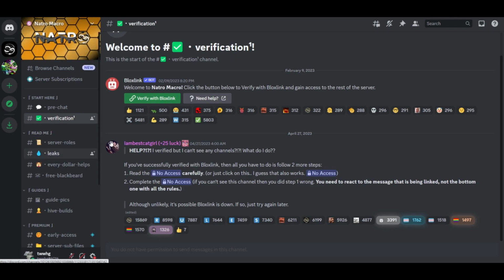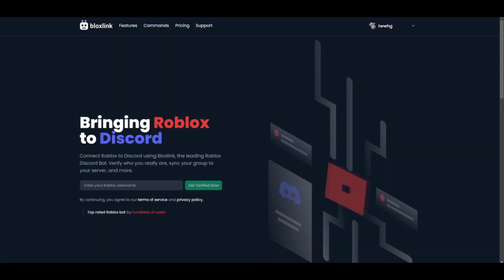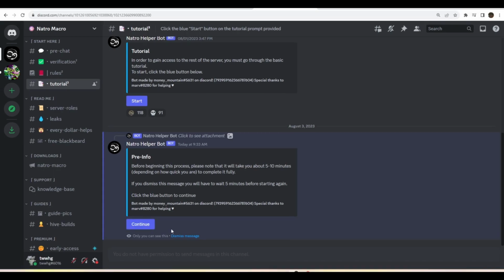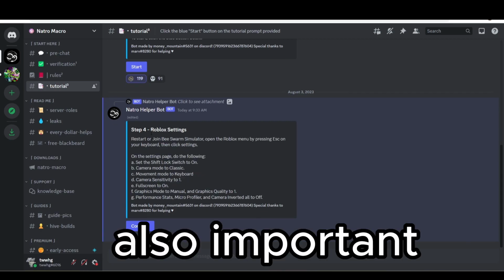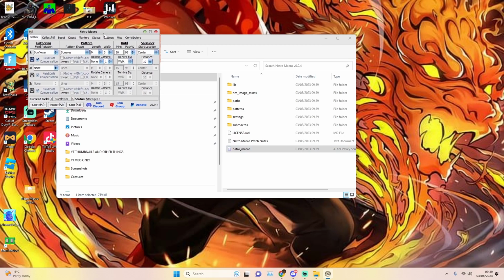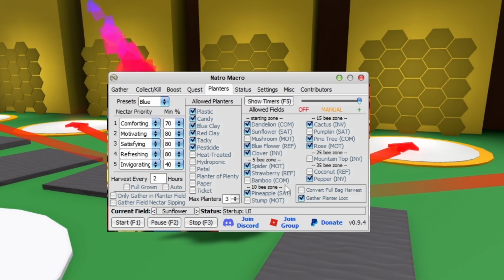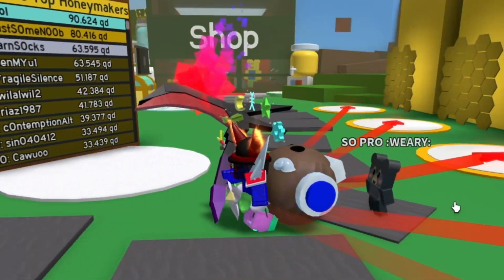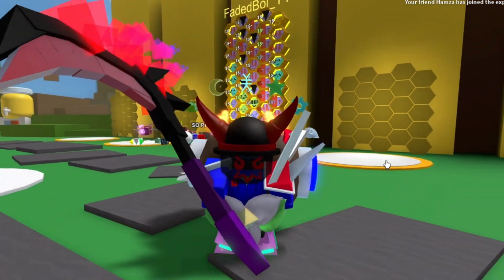How To Macro In Bee Swarm Simulator *UPDATED GUIDE*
In today's video, we'll dive deep into the world of Bee Swarm Simulator and teach you how to macro for maximum efficiency! with macros you will get tons of honey, materials and more! macroing is one of the  best strategies within the game! i have a few tips and tricks to level up your gameplay and dominate the leaderboard on my channel so go check out my other vids!

**Macroing in bee swarm simulator is very overpowered in speedrunning the game that is why i made this tutorial on how to macro in bee swarm simulator, and because not much people did a updated guide i did one!**

if you all wanna make money 🤑 By playing tournaments in different games then check out this website!

--TIMESTAMPS--
0:00 - Intro
0:05 - Macro Download Setup
5:38 - Natro Macro Setup (Once its downloaded)
9:45 - Outro

What is ROBLOX? ROBLOX is an online virtual playground and workshop, where kids of all ages can safely interact, create, have fun, and learn. It’s unique in that practically everything on ROBLOX is designed and constructed by members of the community. ROBLOX is designed for 8 to 18-year-olds, but it is open to people of all ages. Each player starts by choosing an avatar and giving it an identity. They can then explore ROBLOX — interacting with others by chatting, playing games, or collaborating on creative projects. Each player is also given their own piece of undeveloped real estate along with a virtual toolbox with which to design and build anything — be it a navigable skyscraper, a working helicopter, a giant pinball machine, a multiplayer “Capture the Flag” game or some other, yet-to-be-dreamed-up creation. There is no cost for this first plot of virtual land. By participating and by building cool stuff, ROBLOX members can earn specialty badges as well as ROBLOX dollars (“ROBUX”).